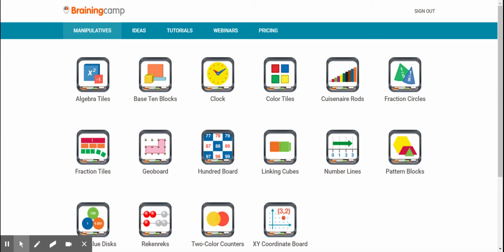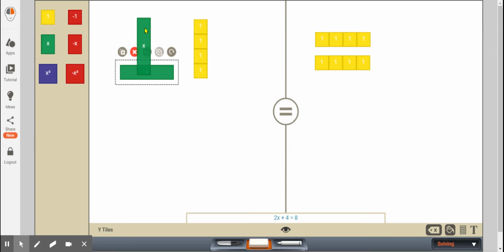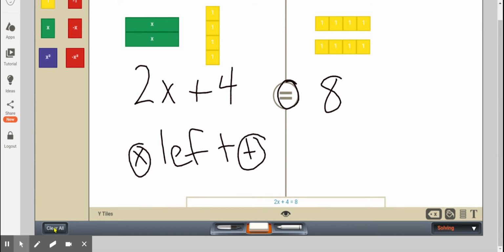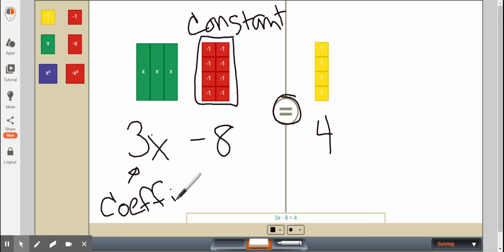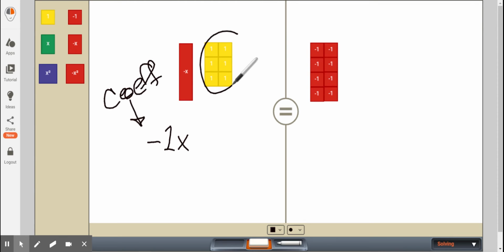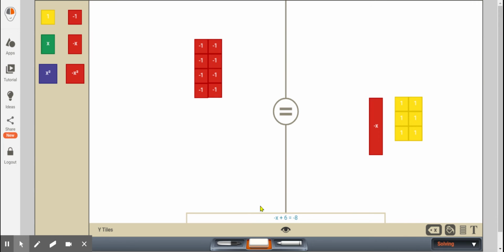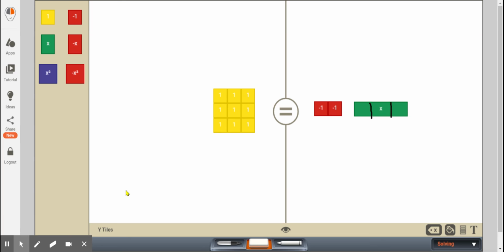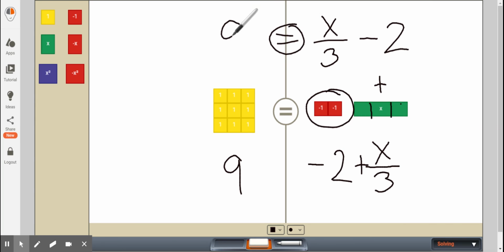Elmhorst Math Lesson: Writing Equations Using Algebra Tiles